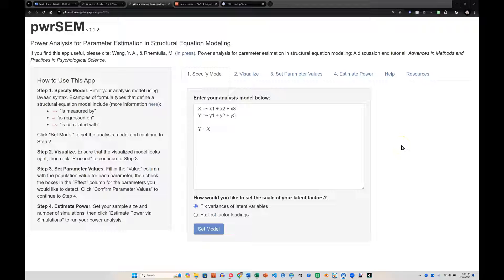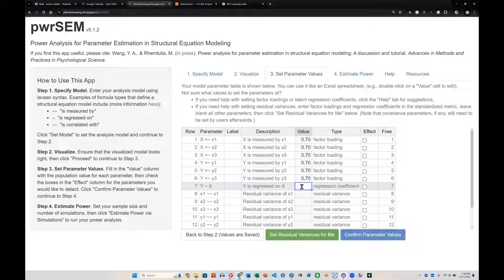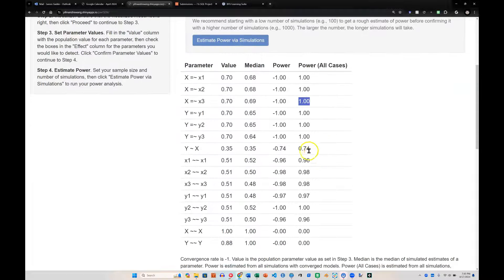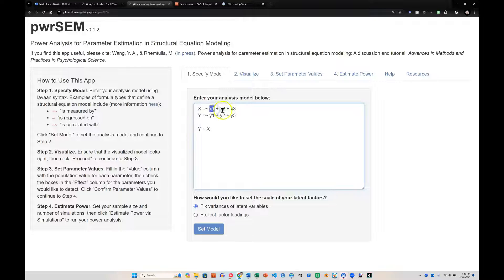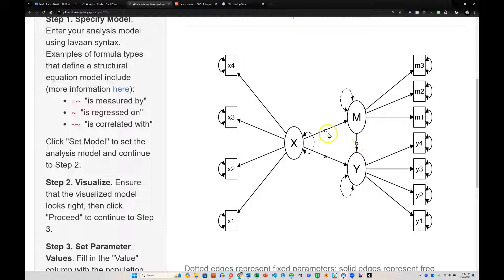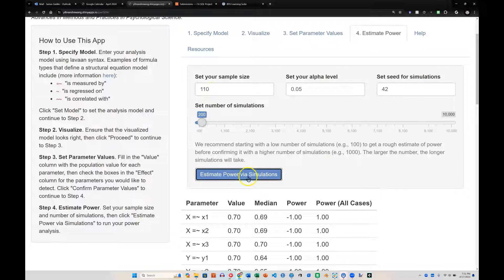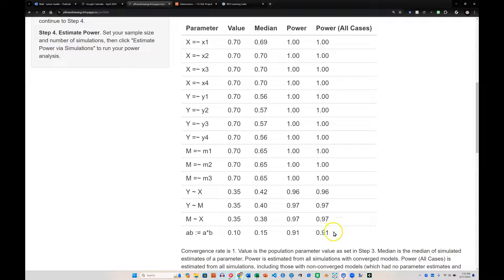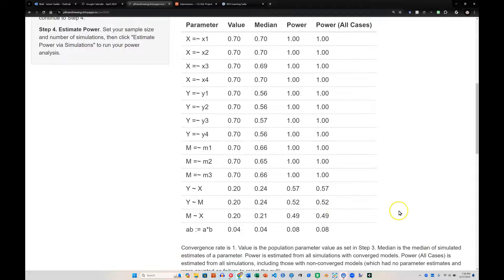pwrSEM a-priori Power Analysis for SEM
In this video I show how to use pwrSEM, an a-priori power analysis tool for structural equation modeling. Here is a link to the free tool
This video is part of a series based on this article: Gaskin, J.E., Lowry, P.B., Rosengren, W. and Fife, P.T. (2025), Essential Validation Criteria for Rigorous Covariance-Based Structural Equation Modelling. Inf Syst J.